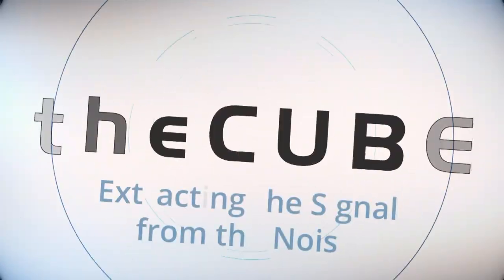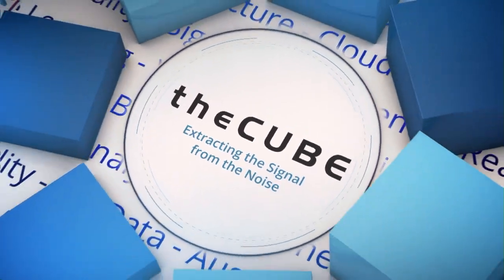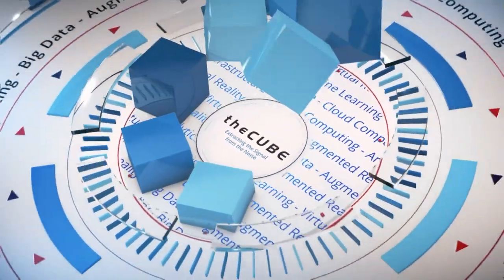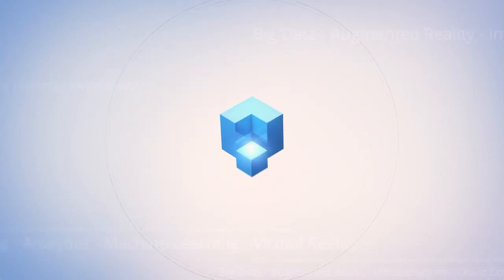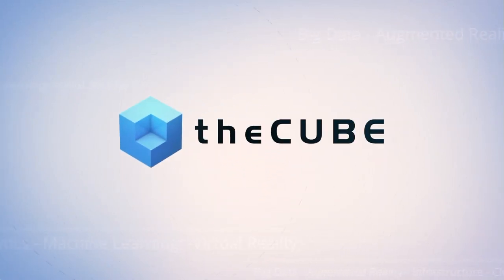Greg Muscarella, Nutanix | KubeCon 2018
Greg Muscarella from Nutanix sits down with John Furrier & Stu Miniman at KubeCon 2018 in Seattle, Wa.

Enterprises go everywhere with on-prem Kubernetes

More and more vendors are acknowledging that hybrid is here to stay. Even cloud kingpin Amazon Web Services Inc. is making friends with on-premises holdouts with Outposts, an on-premises data center system that’s based on the same hardware AWS uses to run its own cloud. The question is how exactly do customers run applications across different environments? The resounding answer is “containers.”

Containers are a virtulized method for running distributed applications. Customers can run legacy or cloud-native apps on-prem or in cloud without altering their structure or development paradigm.

“There’s a lot of excitement to be able to repurpose that as an answer to multicloud or hybrid cloud,” said Greg Muscarella (pictured), vice president of products at Nutanix Inc.

The problem of data migration aside, containers and application program interfaces free apps to roam around multicloud. Quite a lot of companies are running Kubernetes (the open-source container orchesrator) on-prem, according to Muscarella. They can deploy Kubernetes in their own four walls and deploy containerized applications anywhere.

Muscarella spoke with John Furrier (@furrier) and Stu Miniman (@stu), co-hosts of theCUBE, SiliconANGLE Media’s mobile livestreaming studio, during the KubeCon + CloudNativeCon event in Seattle, Washington. They discussed containers’ multicloud panacea and Nutanix’s new cloud-native stack. (* Disclosure below.)

Kubernetes at home, apps abroad
There’s currently a push to try to meet application developers where they are. If companies have an existing app they want containerized, it’s hard to knock out some foundational pieces like block storage, Muscarella pointed out. Startups struggling to stay alive another day may opt to go as fast as possible without regard to lock-in; while enterprise customers my be more prudent.

“These are guys who are jaded, have experienced the contract renewals with some of their favorite vendors,” Muscarella said. “And they don’t want to relive those mistakes again. So they’re very interested in having a very open ecosystem to play in.”

Nutanix has built a Cloud Native Stack on top of its core hyperconverged infrastructure platform. It offers one-click Kubernetes (Nutanix has its own Kubernetes distribution, Karbon). It’s designed with persistence in mind for enterprise apps. It offers Nutanix’s standard database management services.

“You get a high availability, production-ready cluster going in a matter of 10 minutes or so,” Muscarella said. Enterprises can build cloud-native applications with new types of tooling and deploy them anywhere.

Watch the complete video interview below, and be sure to check out more of SiliconANGLE’s and theCUBE’s coverage of the KubeCon + CloudNativeCon event. (* Disclosure: Nutanix Inc. sponsored this segment of theCUBE. Neither Nutanix nor other sponsors have editorial control over content on theCUBE or SiliconANGLE.)